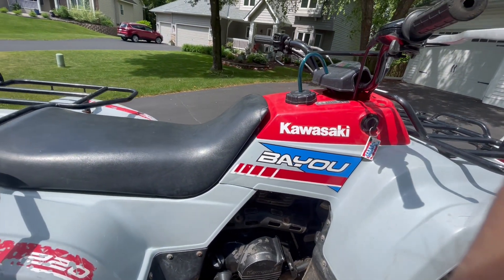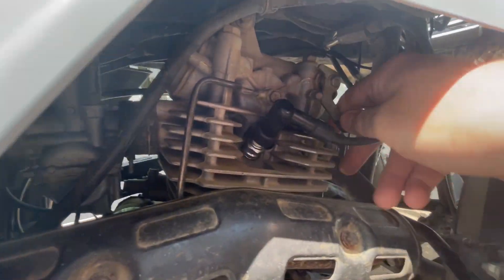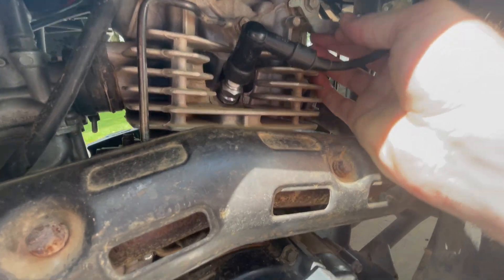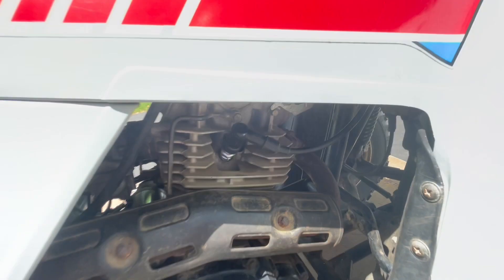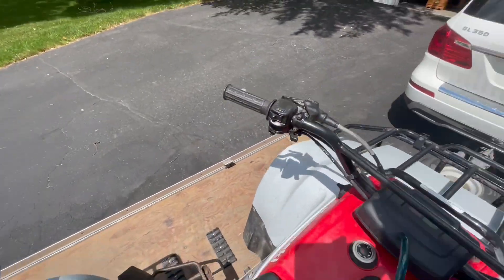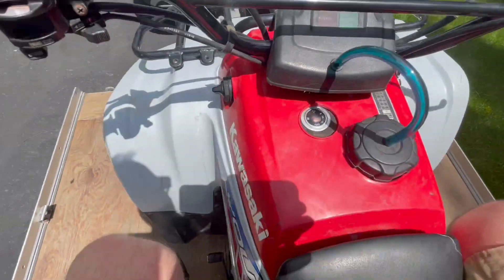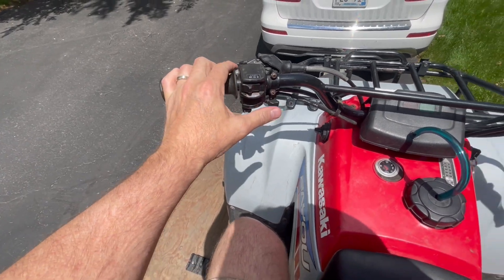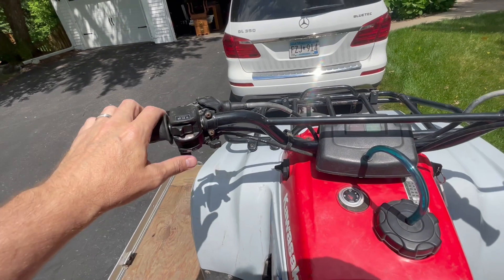1993 Kawasaki Bayou 220 Pressure Release Valve for Electric Start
The Pressure Release lever must be engaged in order to start your Bayou electrically or you will damage your starter / starter gear / starter bearing clutch.
Do this before each time you press the start button or pay the price later.
The compression release is to relieve pressure so cranking on the manual starter does not strip the Woodruff key in the flywheel.